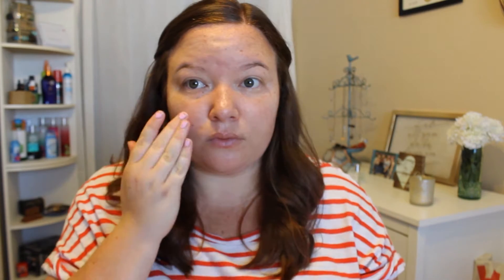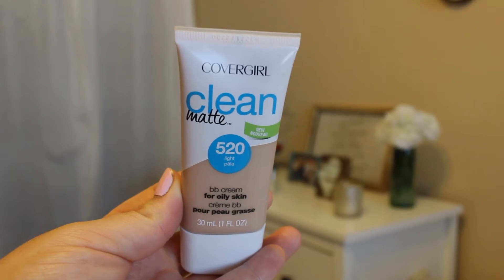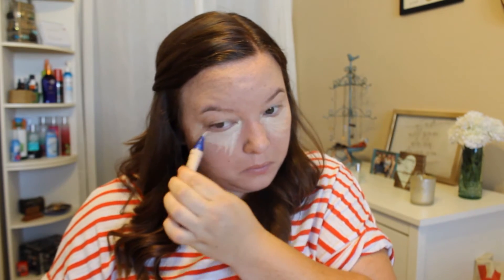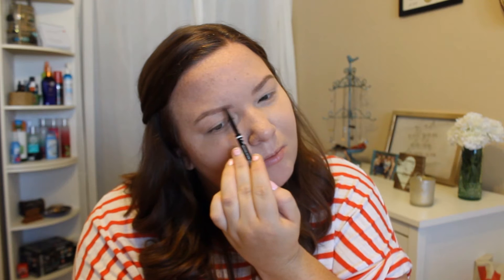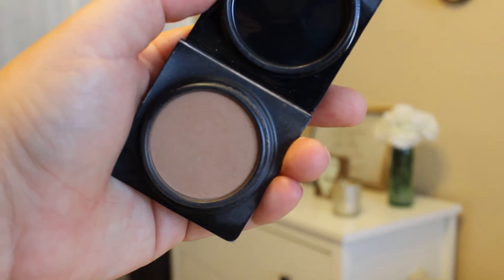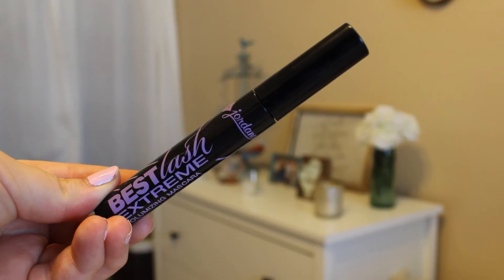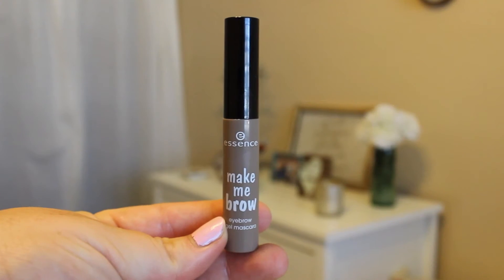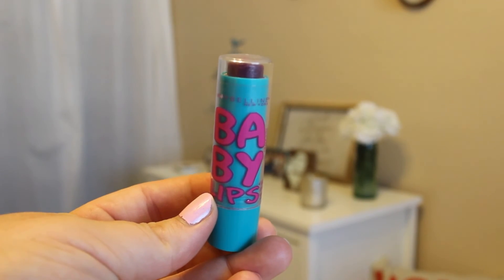Everyday Summer Makeup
Here is my go-to everyday makeup look for the summer! It's quick and easy, and just light enough for those unfortunately hot summer days!

Products I used:
- Neutrogena Clear Face Liquid Lotion Sunblock
- Benefit the POREfessional Face Primer
- Covergirl Clean Matte BB Cream in "Light Pale"
- Rimmel Match Perfection Concealer in "Fair/Light"
- Maybelline Fit Me! Matte + Poreless Pressed Powder in "Translucent"
- Too Faced Milk Chocolate Soleil Light Medium Matte Bronzer
- Wet n Wild Kohl Crayon in "Calling Your Buff"
- Essence Brow Mascara in "Blondy Brows"
- Jordana Easyliner Lip Pencil in Rock n Rose
- Maybelline Babylips Lip Balm in "Grape Vine"